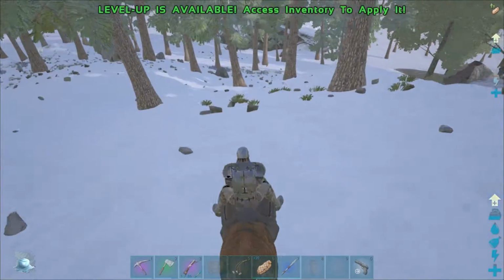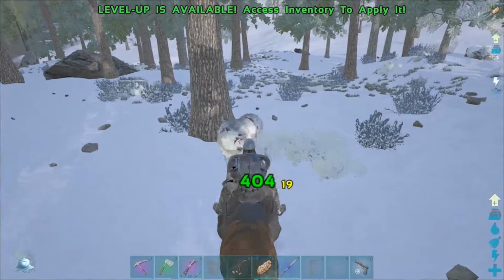Vanilla Ark Survival Evolved Ep 4 The Mammoth Hunt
I am joined with vinnie_prime to hunt down a mammoth for future base building